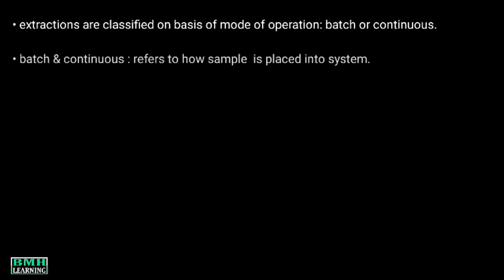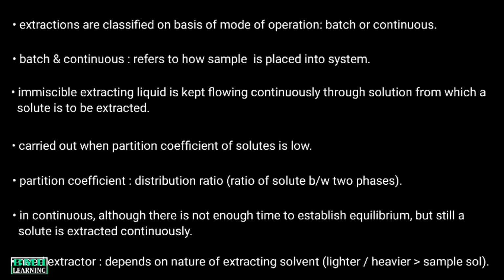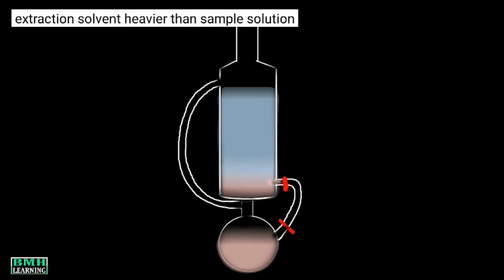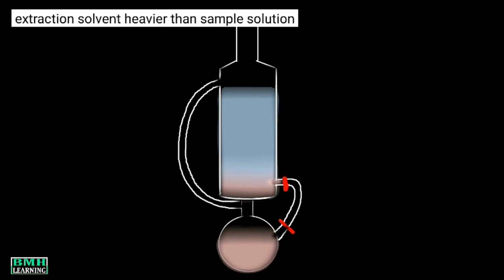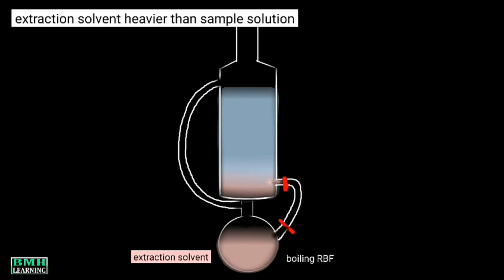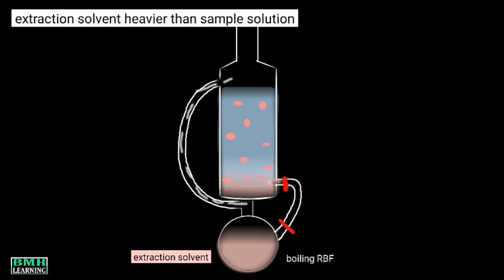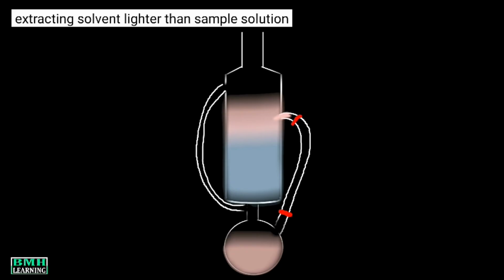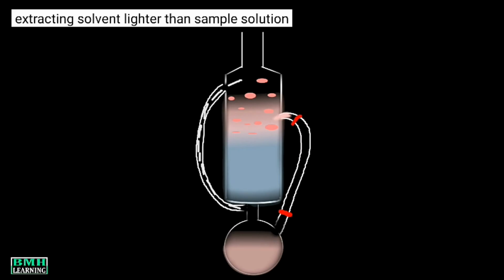Continuous Extraction | Types Of Solvent Extraction